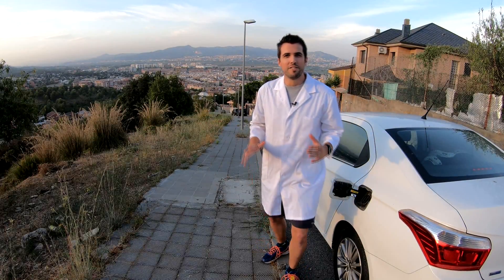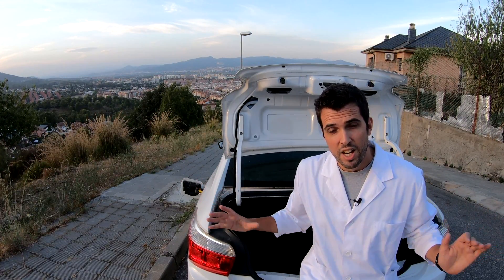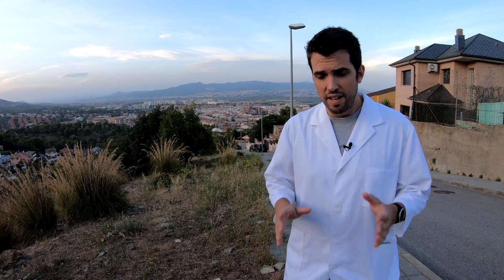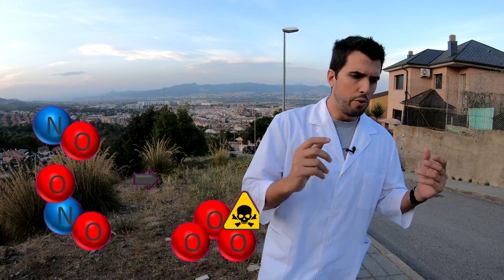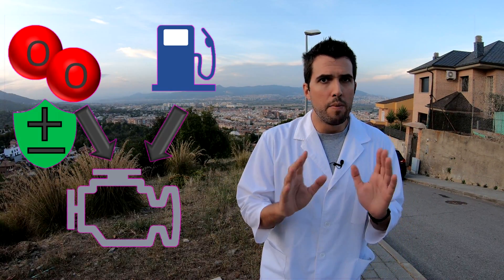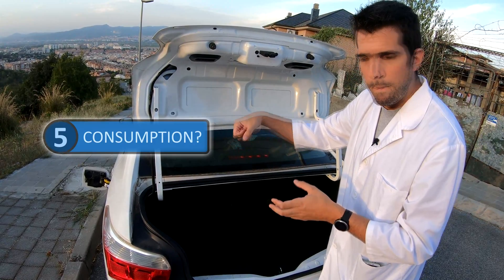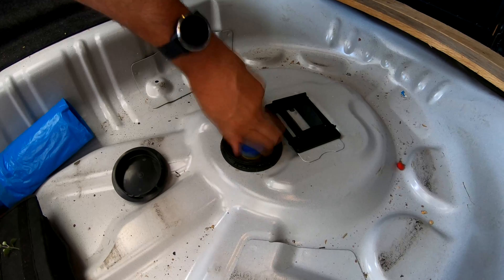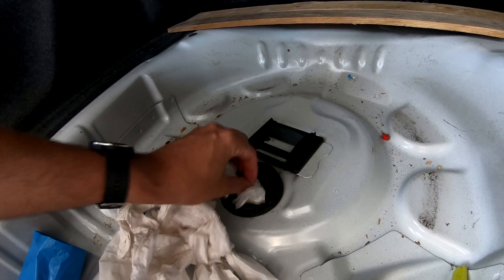All you need to know about AdBlue ® [UREA]⛽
In this video we talk about AdBlue the component that is used in diesel cars. We are going to answer the following questions:
What is AdBlue?
Why is AdBlue used in cars?
Why only diesel cars and not gasoline ones uses AdBlue?
How to refill Citroën C-Elysee AdBlue tank?
How much AdBlue consumes a Diesel car?

AdBlue is use in cars to eliminate NO and NO2 gases also called NOx gases.
Nitric oxide and Nitrogen Dioxide. This gases are very toxic for the humans and the AdBlue helps to turn them into water and nitrogen that are not bad for us.